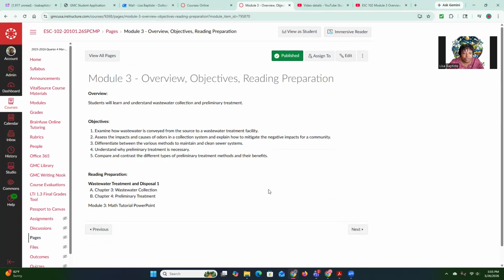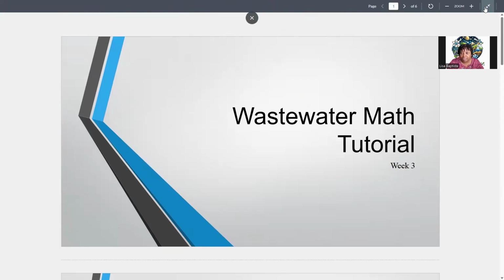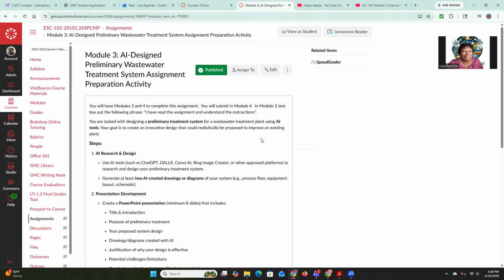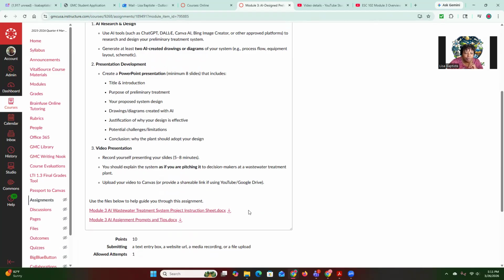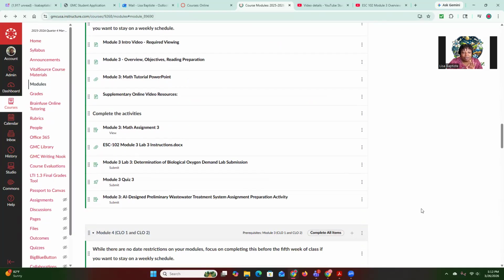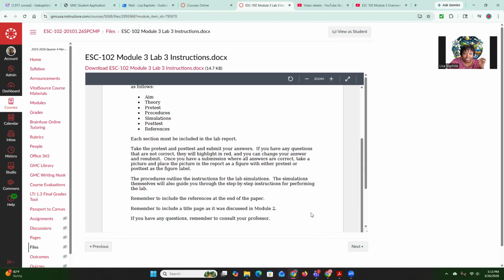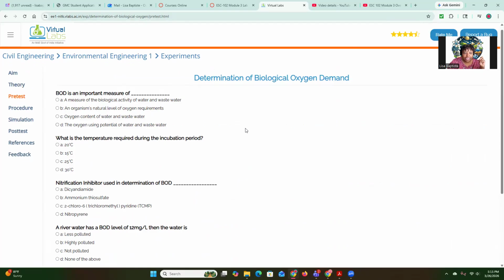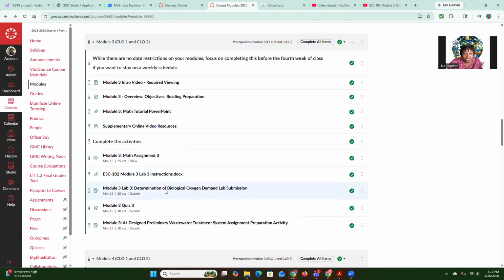ESC 102 Module 3 Intro Video